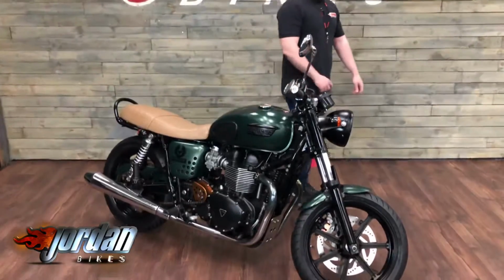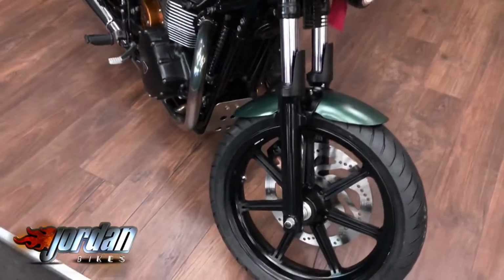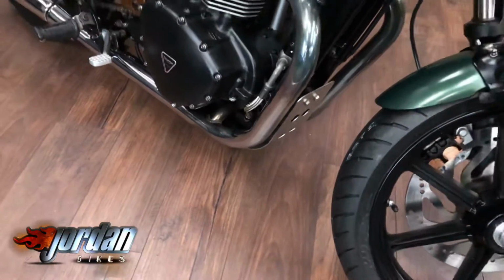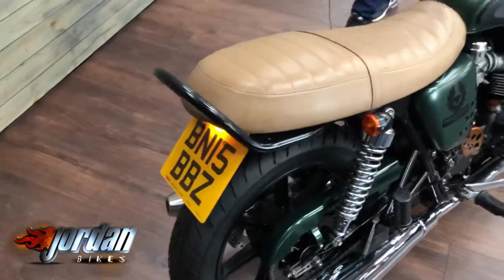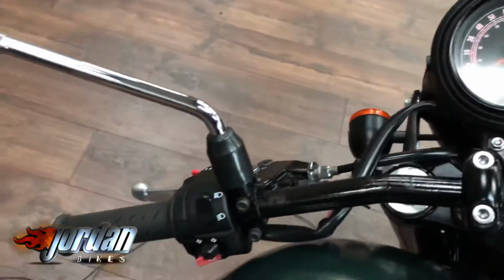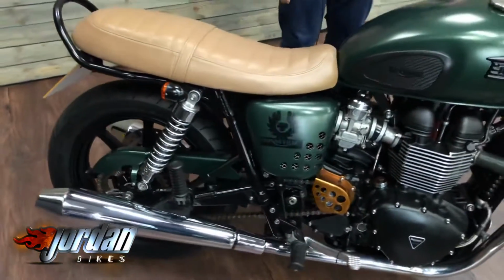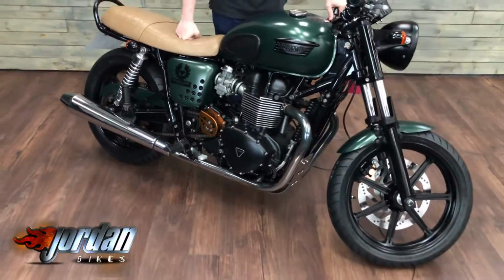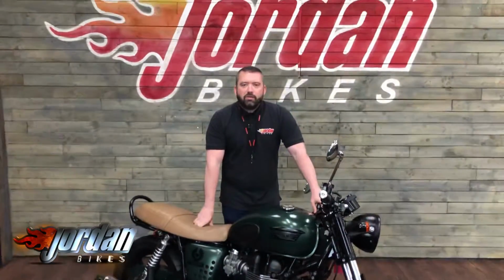Jordanbikes- For Sale, Triumph Bonneville 865, 2015 15 plate, 12,608 miles, £5990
For sale-Triumph Bonneville, 2015 '15' plate with 12608 miles on the clock. This is a very cool looking Bonneville that was commissioned by a Triumph dealer and painted by 8 Ball paint. It is painted in Forest Green with matt finish wheels and a tan seat. The Bonneville has always been a fantastic seller offering a punchy engine with great handling and the classic looks but with modern reliability. This particular bike has a tail tidy and a passenger grab rail. It will be having a thorough service and a fresh pair of tyres so it will be ready to be enjoyed this summer. A cool bike indeed for only £5990.